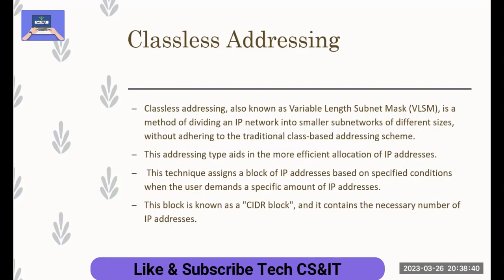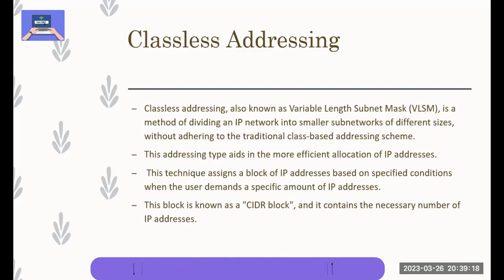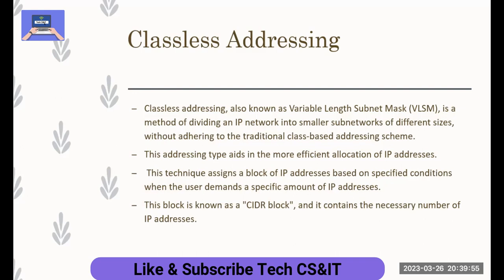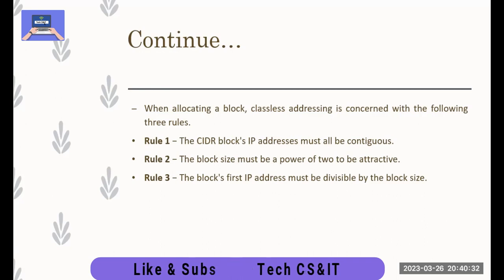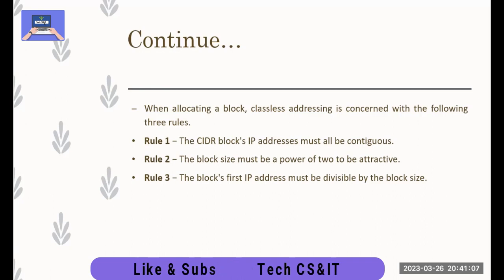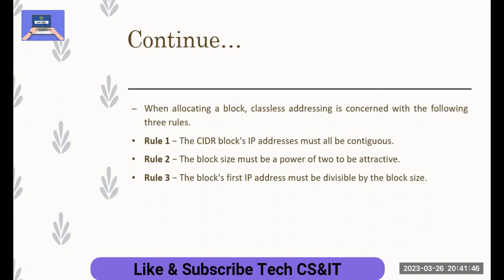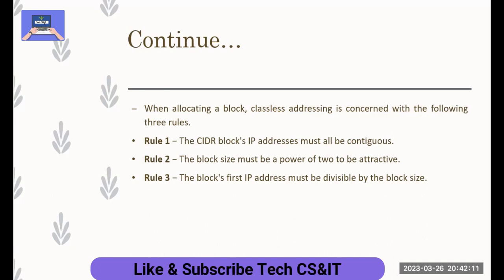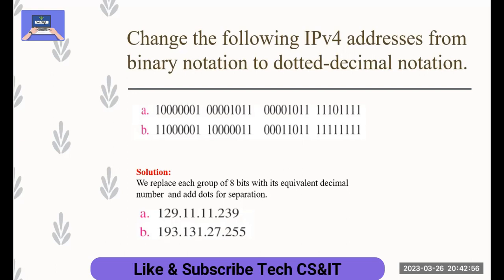IP Addressing Part (B) | How to Find First IP Address | Subnetting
IP Addressing is a series of numbers that identifies any device on a network. Computers use IP addresses to communicate with each other both over the internet as well as on other networks.
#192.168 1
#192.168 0